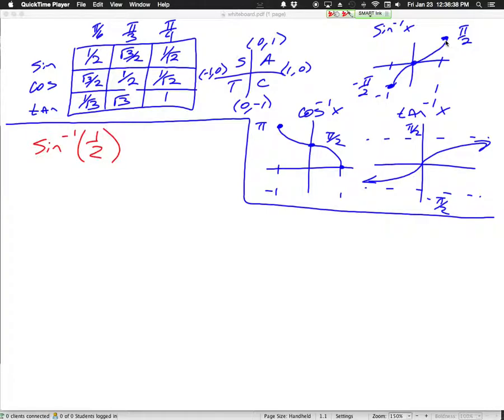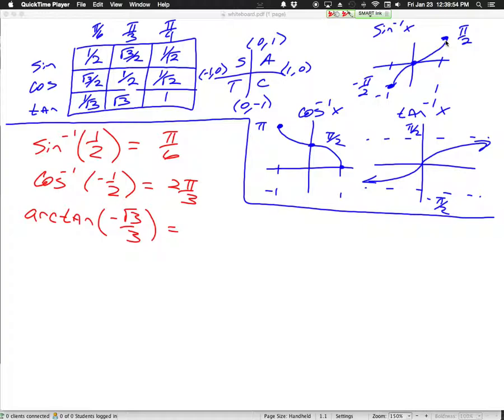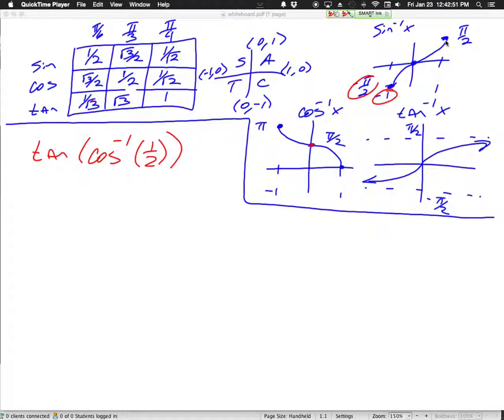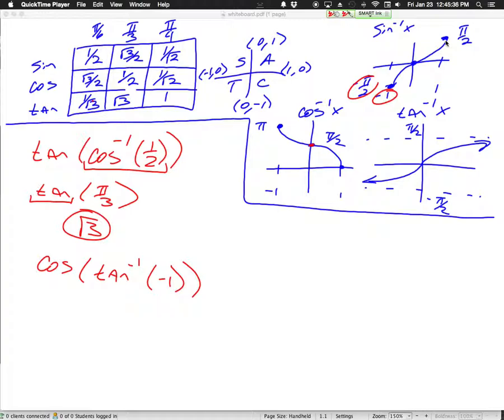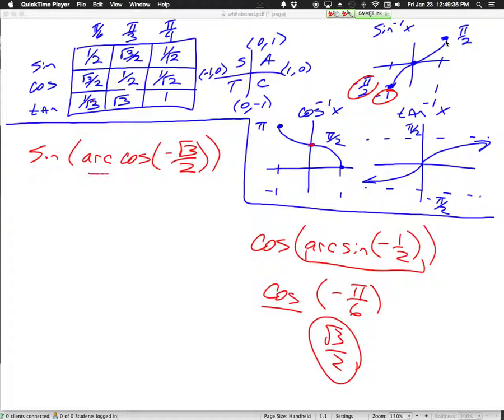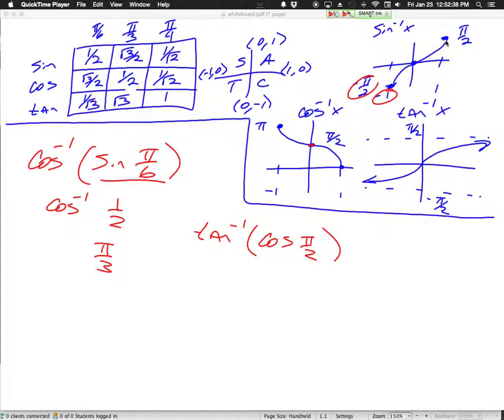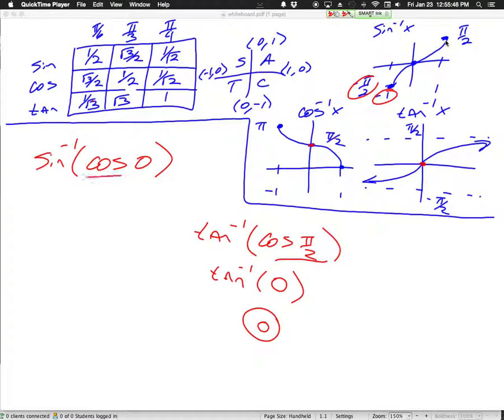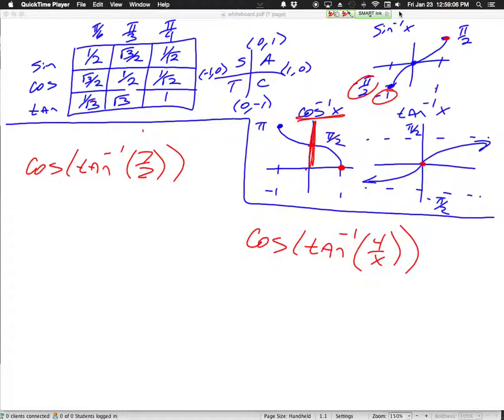In class review over Inverse Trig and LOS - Unit 6 Video 5